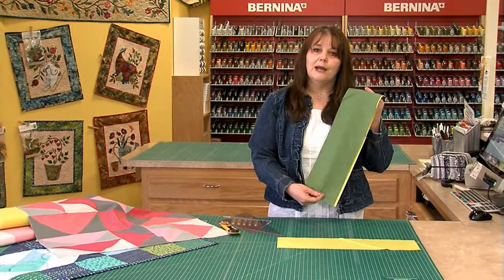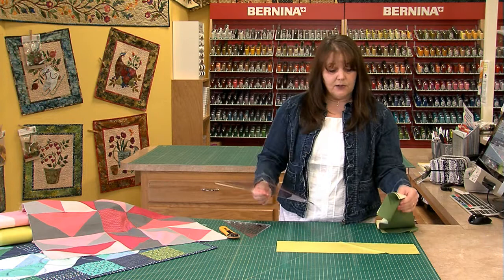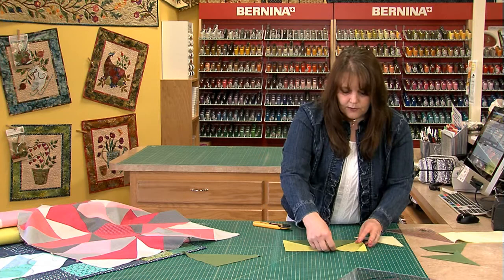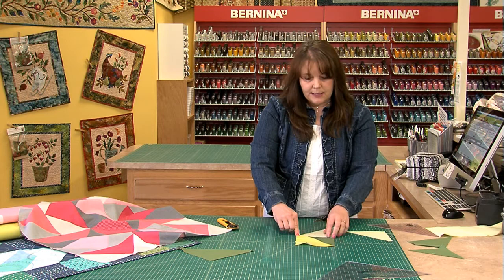Making the Flying Goose Easy